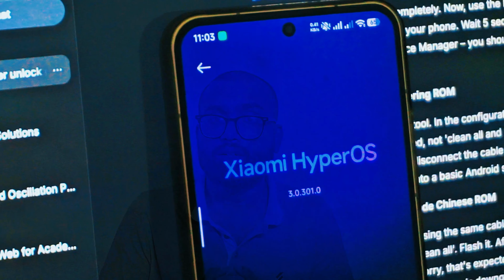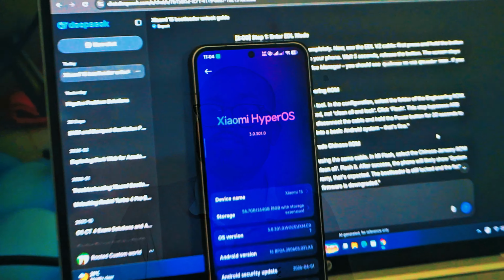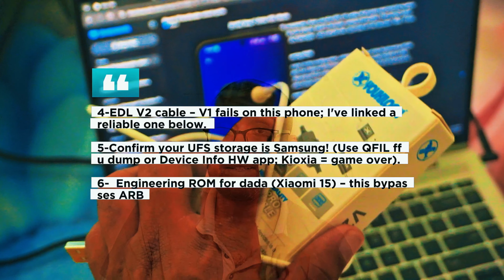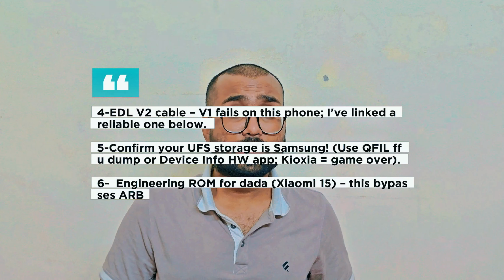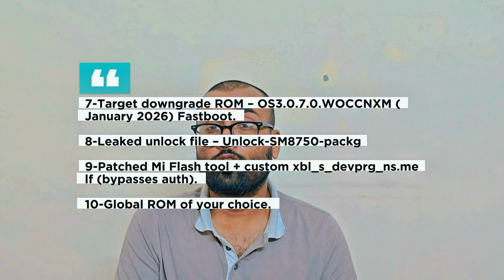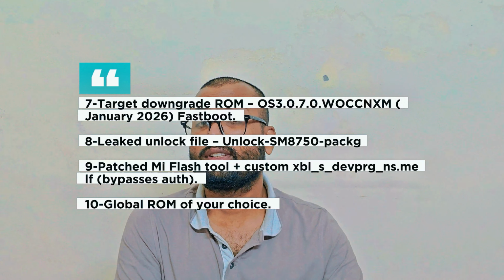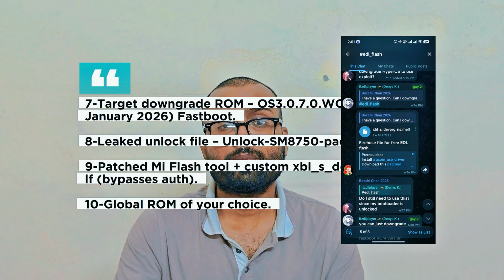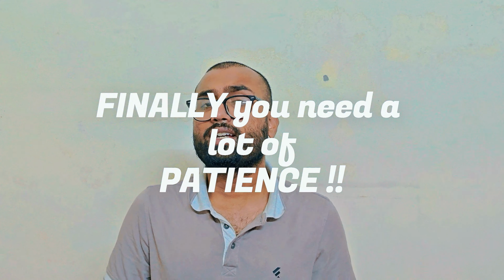How to Downgrade & Unlock Xiaomi 15 CN (April 2026 Patch) – Bypass ARB & Fix SIM on Global ROM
After dozens of failed attempts, I finally cracked the code to unlock my locked Chinese Xiaomi 15 (dada) running the April 2026 HyperOS security patch. In this 5‑minute guide, I’ll show you the exact steps to downgrade to the January patch, bypass the Anti‑Rollback fuse, permanently unlock the bootloader, and fix the “no SIM” problem when installing a Global ROM. No rooting is covered here – just the essential unlock and firmware conversion.

main steps :
0. Install QcomUSBSDriver.exe
0. Download patched MiFlash (no login):
0. Download your region fastboot ROM with January 2026 Security Patch or older.
0. Download this ENG fastboot ROM:(link inbox)
1. Use Hydra V2 EDL cable
 to boot into EDL mode.
2. Replace xbl_s_devprg_ns.melf file in "ROM folder/images/" with the one i provide in dm.
3. Do flash_all in MiFlash with ENG fastboot ROM.
4. Do flash_all in MiFlash with your region fastboot ROM with January 2026 Security Patch or older.
5. Use EXPLOIT leaked file to unlock.

What You Will Learn:

· How to use an EDL V2 cable to enter Emergency Download Mode on a locked device.
· Flashing an Engineering ROM to safely bypass Anti‑Rollback (ARB).
· Replacing the firehose programmer (xbl_s_devprg_ns.melf) in the target ROM for authentication bypass.
· Downgrading to the January 2026 Chinese Fastboot ROM.
· Using the leaked Start_Unlock-SM8750-Tool to permanently unlock the bootloader.
· Flashing any Global ROM and then restoring the Chinese modem files (NON-HLOS.bin & MODEM-FW.bin) to get SIM card working.

⏱ Timestamps:
0:00 Intro & My journey
0:58 Prerequisites checklist
2:40 Step 1: Enter EDL mode with V2 cable
3:09 Step 2: Flash Engineering ROM (ARB bypass)
3:30 Step 3: Flash January Chinese ROM
4:00 Step 4: Unlock bootloader permanently
4:25 Step 5: Flash Global ROM
4:40 Step 6: Fix SIM with CN modem files Essential warnings & final thoughts

🔧 Prerequisites (All in One List):

· ADB & Fastboot drivers + Platform Tools
· Qualcomm QDLoader 9008 driver
· Xiaomi USB driver
· EDL V2 cable (V1 fails on SM8750!)
· Confirmed Samsung UFS storage (Kioxia will brick!)
· Engineering ROM for Xiaomi 15 (dada)
· Official Chinese Fastboot ROM (January 2026, OS3.0.7.0.WOCCNXM)
· Leaked Start_Unlock-SM8750 file
· Patched Mi Flash tool + custom xbl_s_devprg_ns.melf
· Your chosen Global ROM (EEA/Global)
· Chinese modem files: NON-HLOS.bin & MODEM-FW.bin from CN ROM
· Patience – this process is delicate, don’t rush!

⚠️ Critical Warnings:
❌ Never re‑lock the bootloader on a Global ROM – instant hard brick.
❌ This method ONLY works with a Samsung UFS chip. Check before starting!
❌ The unlock tool works ONLY on the January 2026 patch – hence the mandatory downgrade.
❌ Any future OTA update will break SIM again. Simply re‑flash the two modem files in Fastboot.
❌ Always backup your persist and modemst partitions before any EDL flashing.

📎 Download Links (comment for getting, xiaomi is removing public link)

· EDL V2 Cable
· Qualcomm QDLoader 9000 Driver
· Patched Mi Flash tool & programmer
· Engineering ROM for dada
· January 2026 Chinese ROM
· Start_Unlock-SM8750-Tool
· Global ROM (EEA)
· Platform Tools